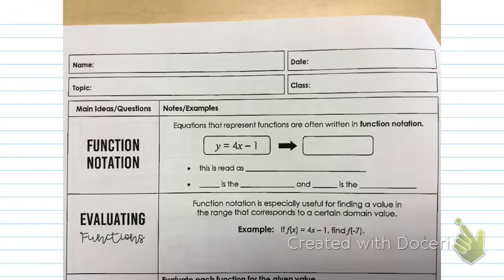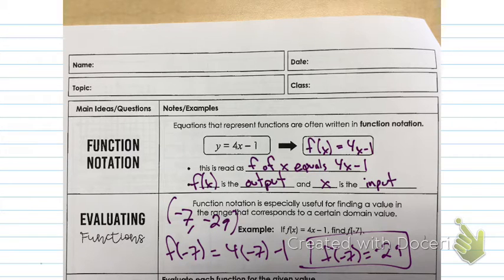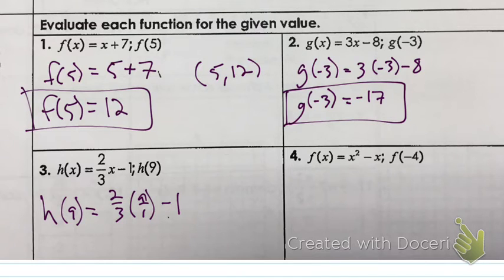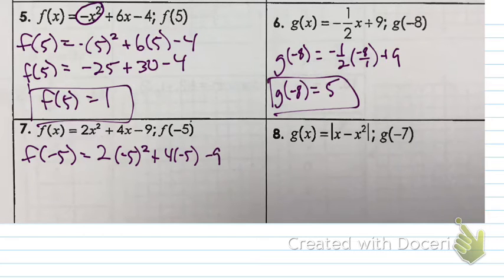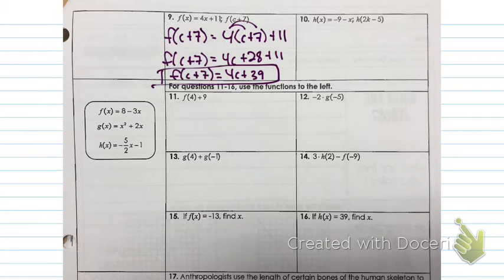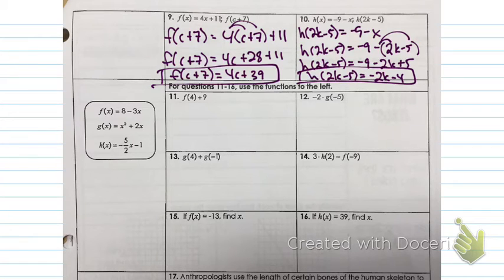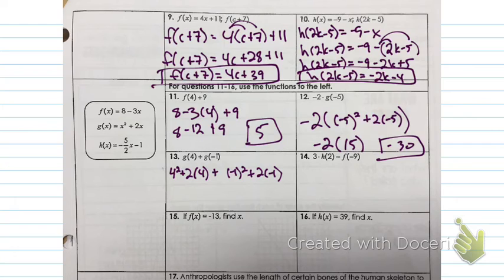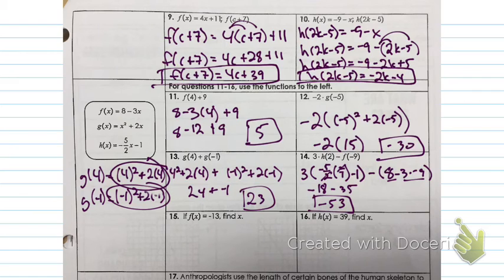Function Notation Algebruh